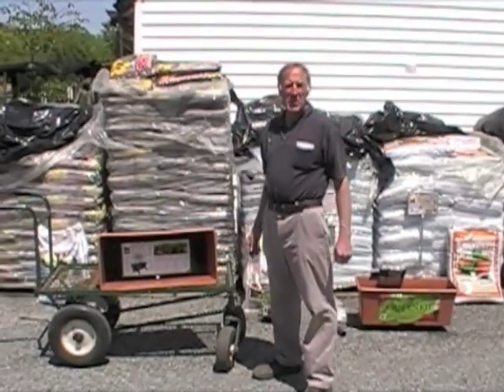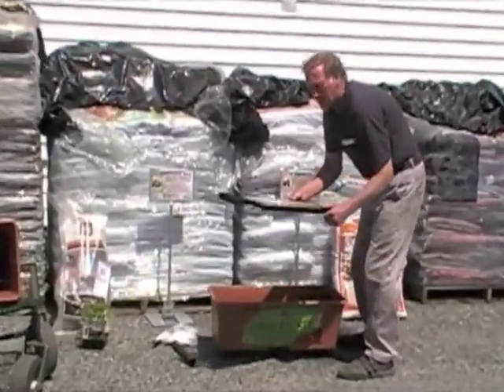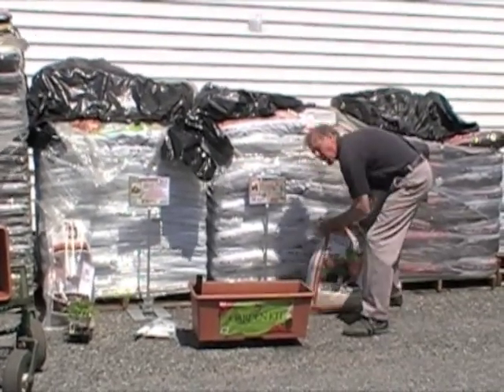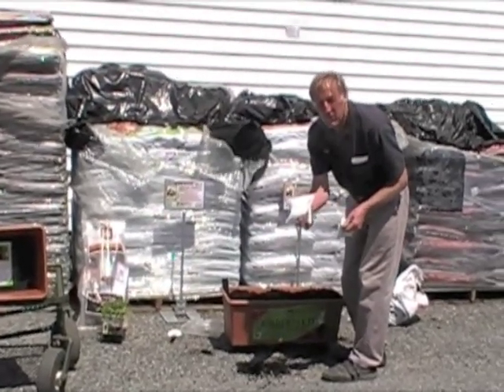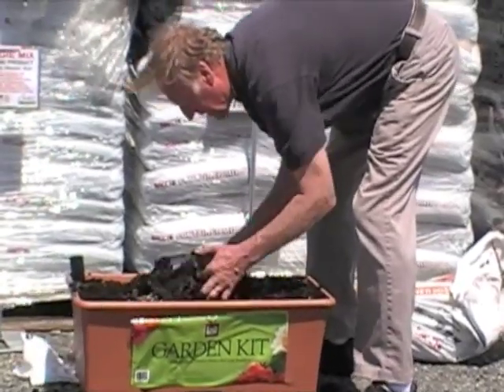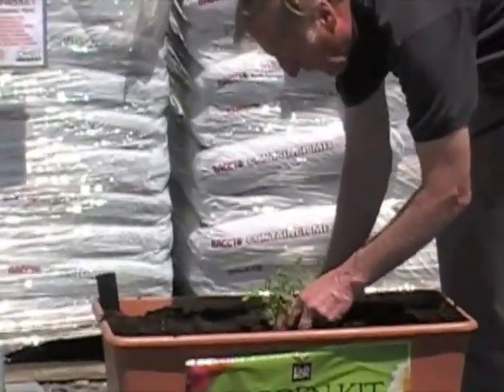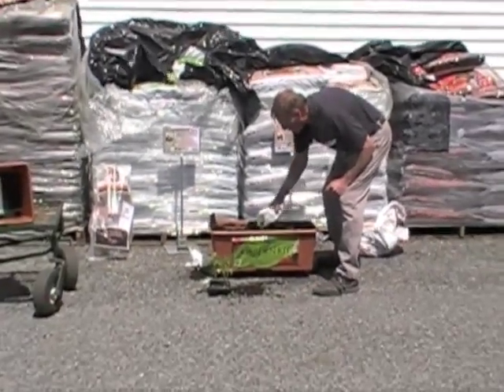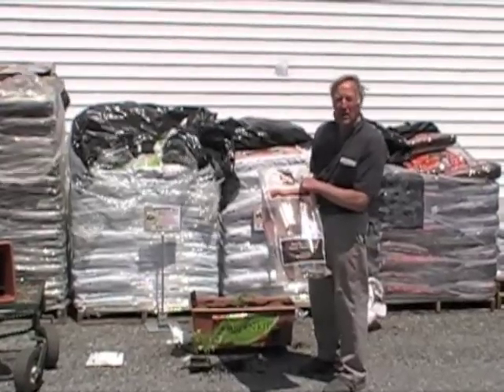Garden Sense Tomato in an Earthbox